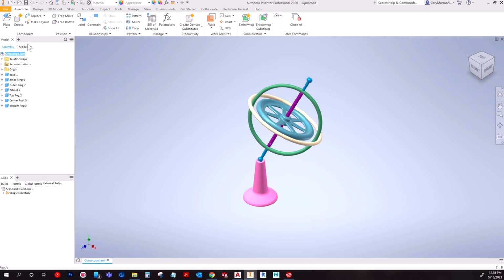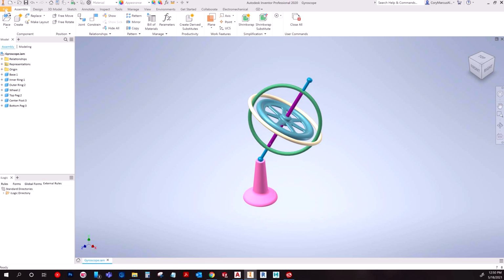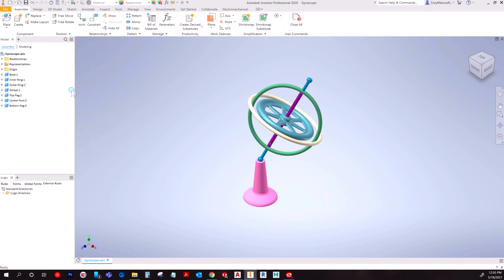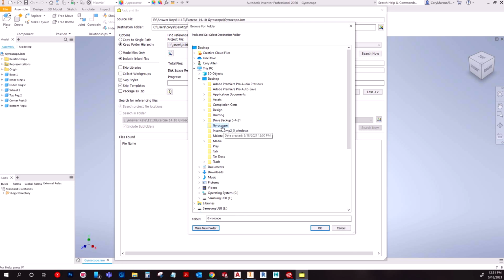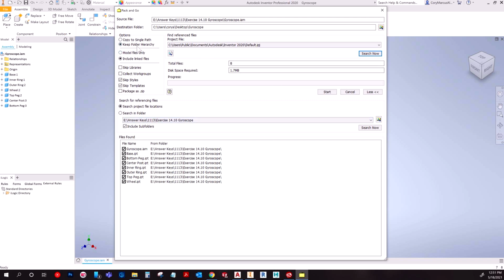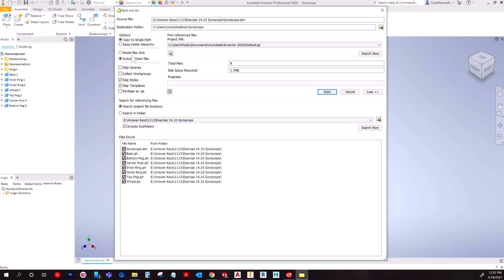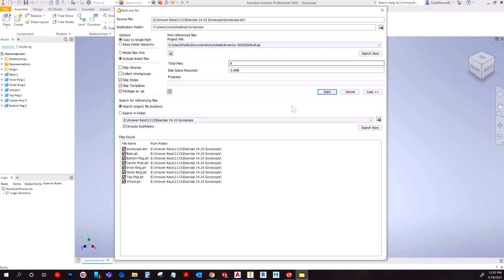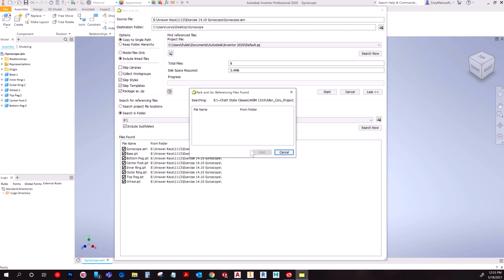Inventor: How To Pack & Go